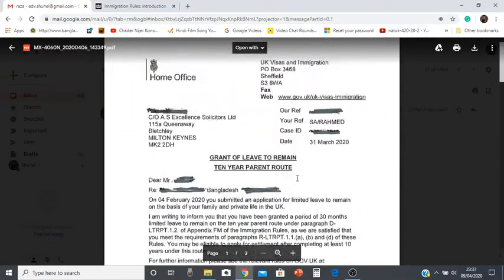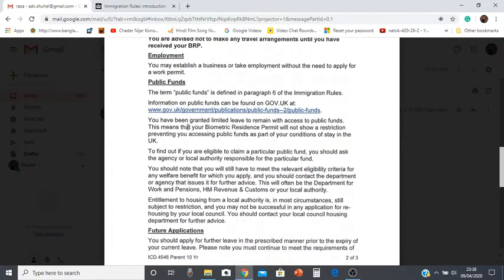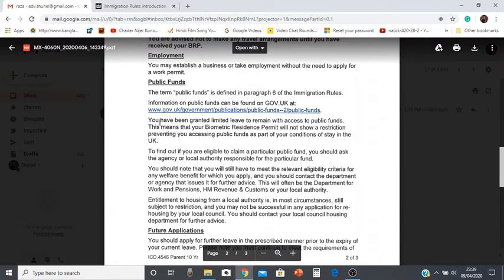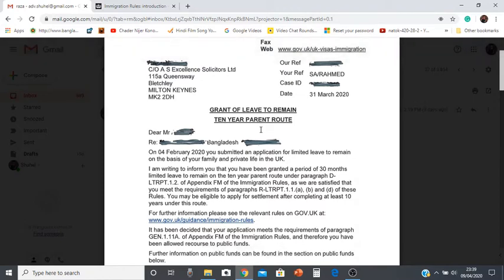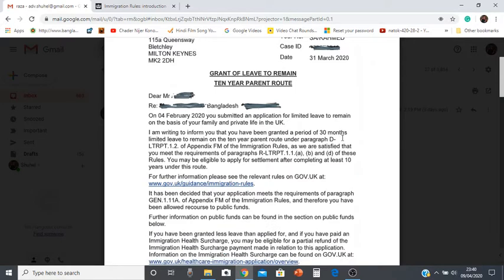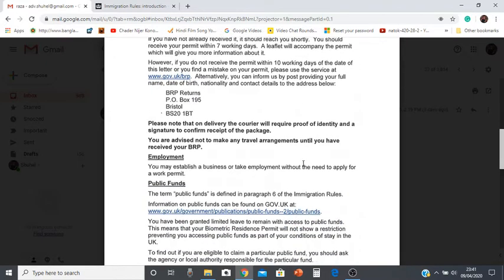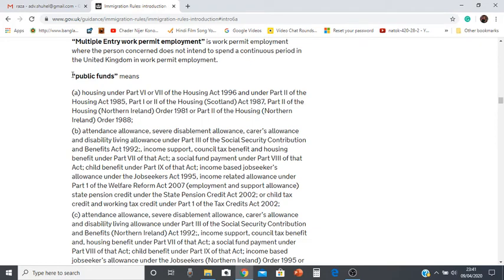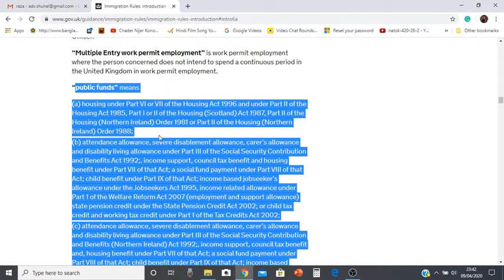IMMIGRATION APPLICATION FOR RECOURSE TO PUBLIC FUNDS & WELFARE BENEFITS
IMMIGRATION APPLICATION FOR SOCIAL WELFARE BENEFIT